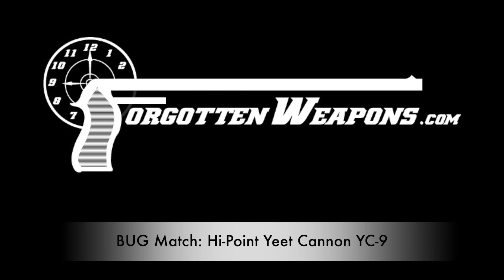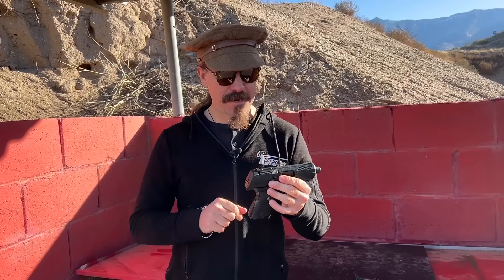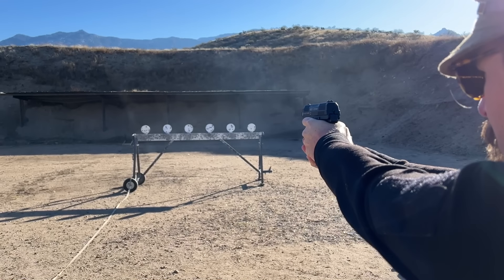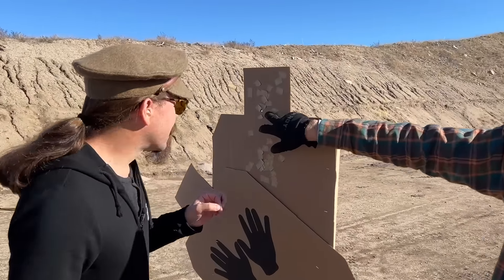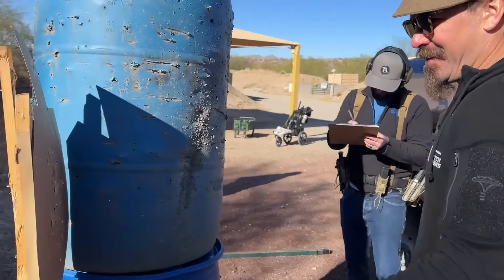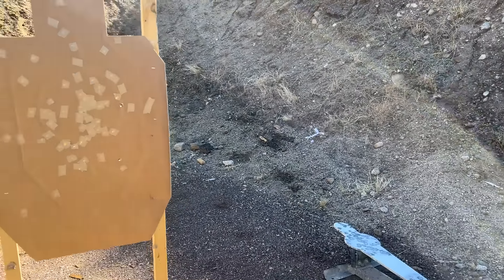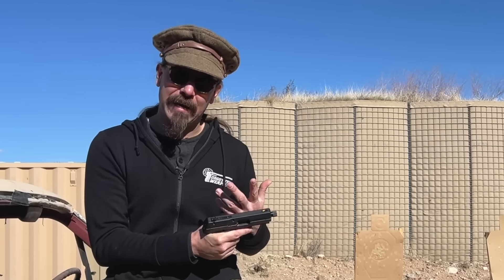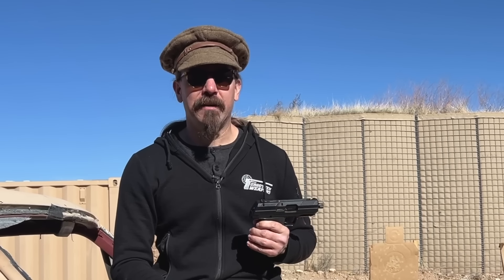Hi-Point YC-9 Yeet Cannon at the BUG Match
All the best firearms history channels streaming to all major devices:
weaponsandwar.tv

Hi-Point finally released their double-stack YC-9 Yeet Cannon a few months ago, and they sent me one to try out so I figured I'd take it to the monthly BackUp Gun Match.

The new YC-9 is exactly what you would expect from Hi-Point, because they really only make one basic gun. It's a simple blowback 9mm with a massive slide. It's kinda clunky and awkward, and the magazine release is large enough to occasionally be hit accidentally if you are left handed. The new magazine design holds all of 10 rounds (up from the 8 of the regular single-stack version). It's generally very reliable, the finish will mar easily, and the trigger is mediocre. It's a very predictable pistol at a very competitive price point, and I frankly like the total lack of pretensions from Hi-Point. It's not a pistol for everyone, but it's not a gun they are trying to make out to be more than it really is.

I actually did pretty well with it in the match! I'll leave it to you to decide the deeper meaning of my best stage (I was actually the overall match winner on that stage) being the carjacking one...